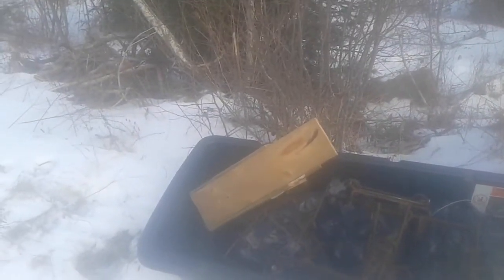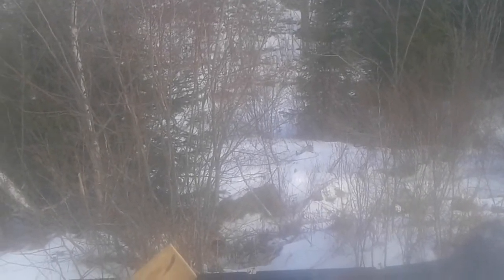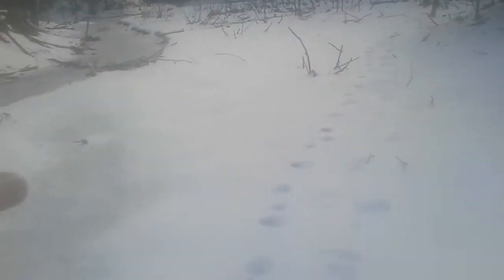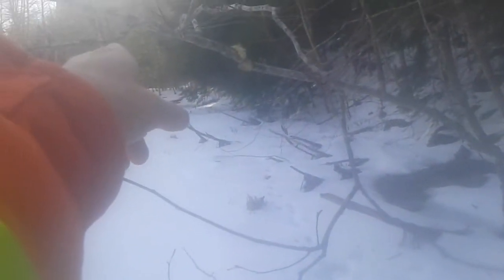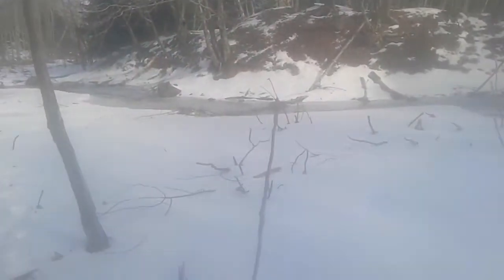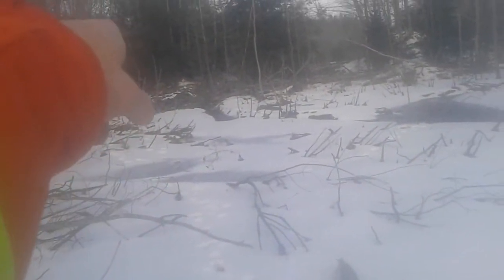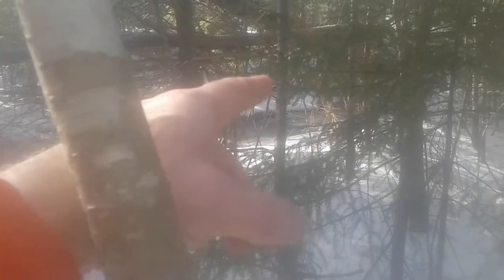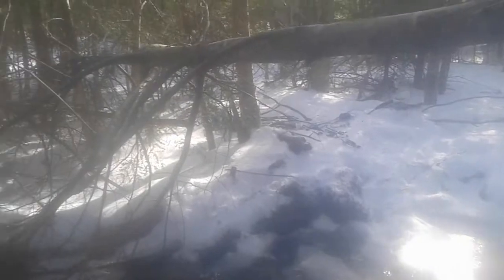February 3rd setting some otter traps